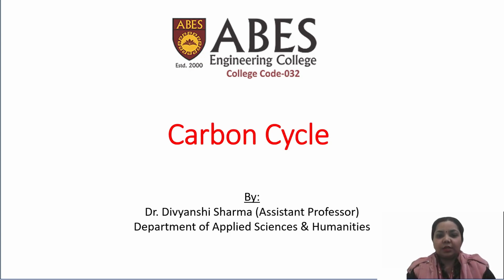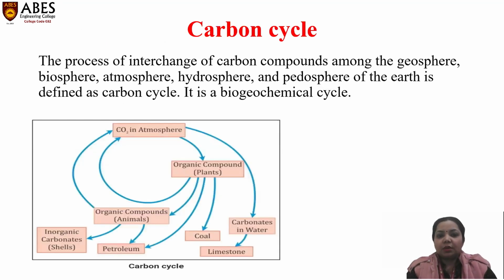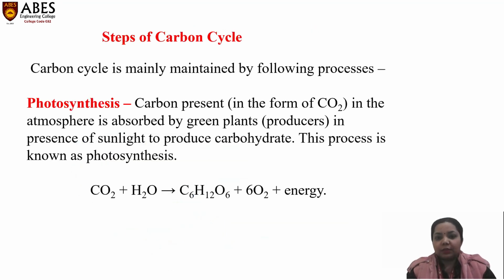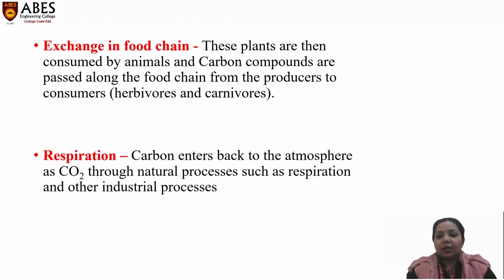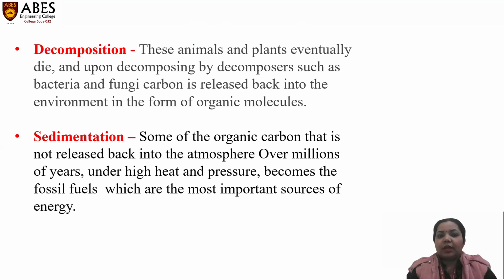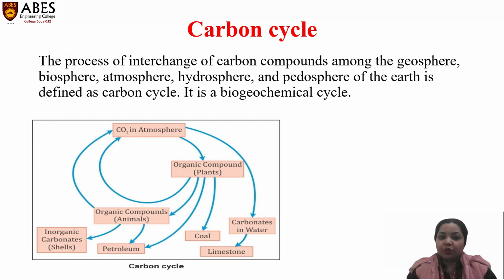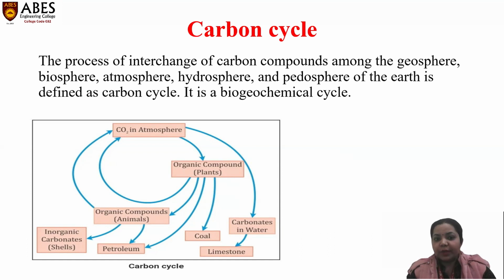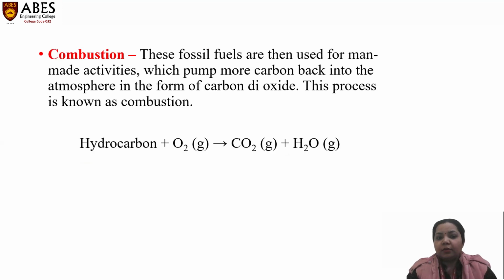Carbon Cycle | Environment & Ecology| ABES Engineering College, Ghaziabad